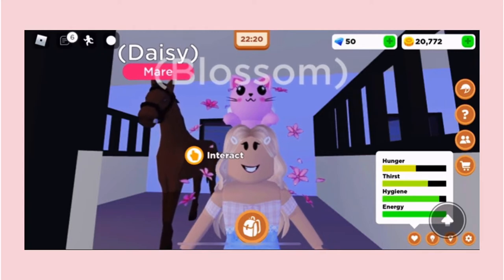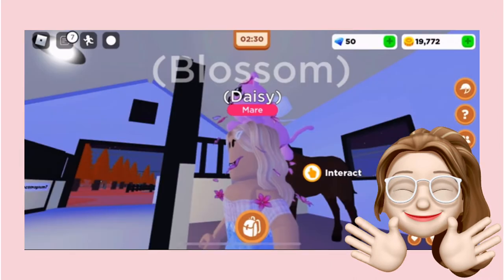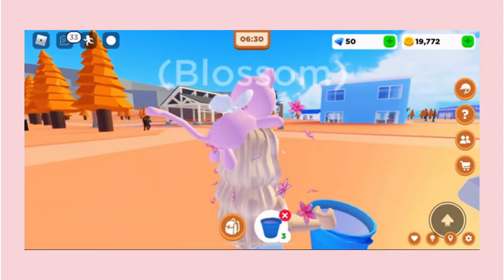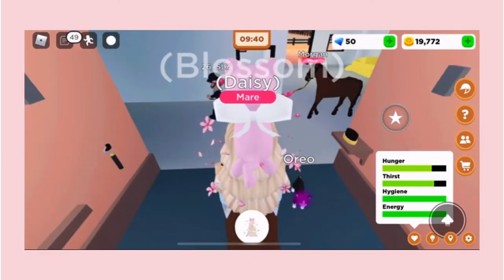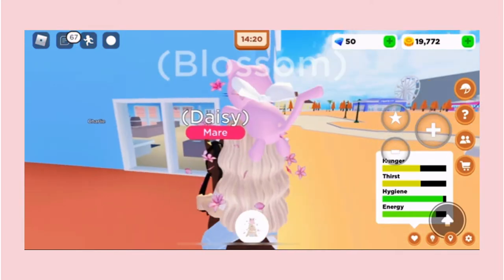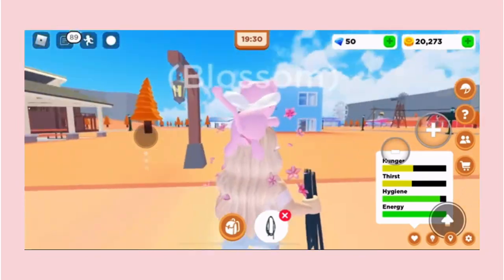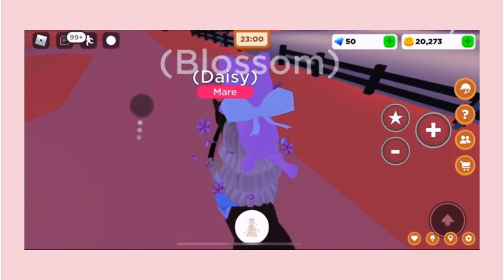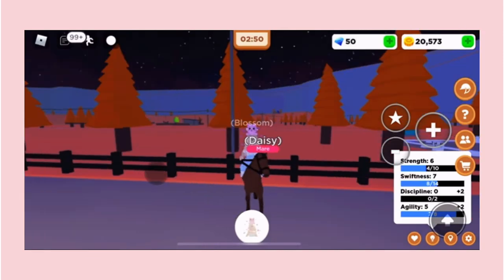HOW TO PLAY HORSE VALLEY! ~ ROBLOX {A Beginners Guide}🐴🌺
In todays video I made a little beginners guide on how to play horse valley in roblox!
Horse valley is one of my favourite games to play so if you’d like to see some more gameplay of this then feel free to let me know in the comments below…
My channel is family friendly!